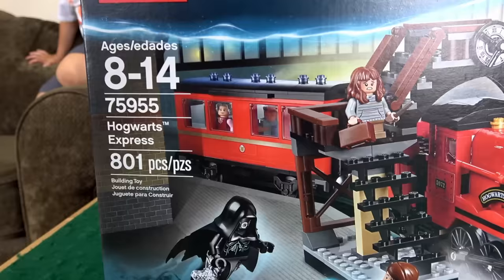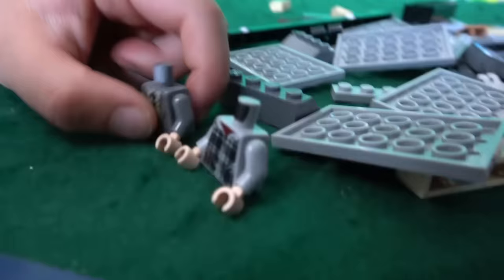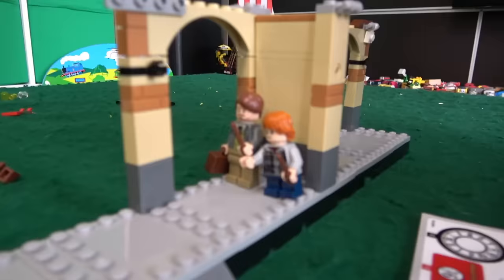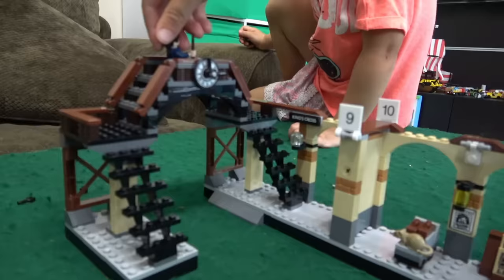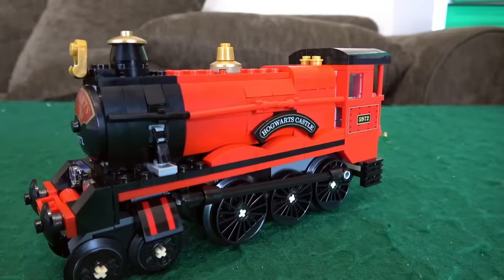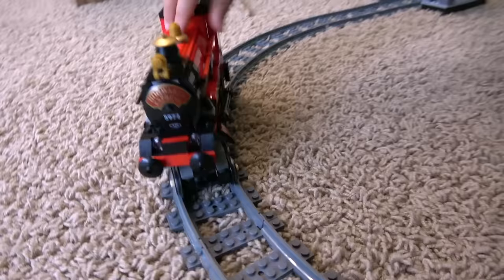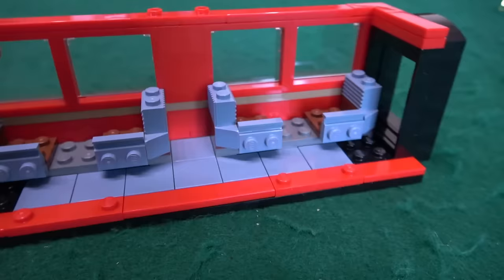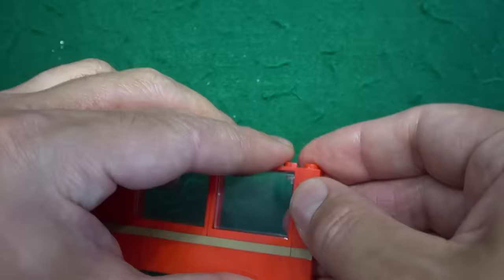Lego Harry Potter 2019 Set 75955 Hogwarts Express Speed Build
By popular demand, It's a Lego train speed build on Kids Toys Play! Today, we're unboxing Hogwarts Express from the popular Harry Potter movie series! Lego 75955 is a lego harry potter 2019
sets full of excitement and magic!

Step aboard the iconic LEGO® Harry Potter™ 75955 Hogwarts™ Express train from King’s Cross Station, featuring a railway bridge with a clock and steps leading to Platform 9¾™, moving brick wall entrance, ‘Wanted’ poster and Daily Prophet newspapers, plus a train toy and carriage with 4 seats and removable side panel and roof. Order candy from the Trolley Witch, fly the Dementor™ into the carriage and recreate fantasy realm scenes from blockbuster Harry Potter™ movies. This great LEGO Harry Potter gift also includes 5 minifigures plus Dementor and Scabbers™ figures.